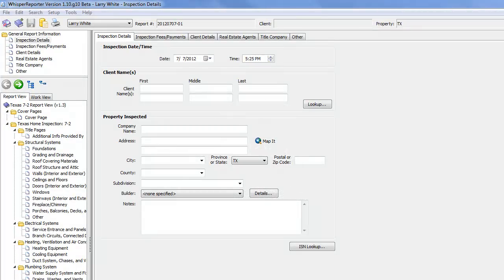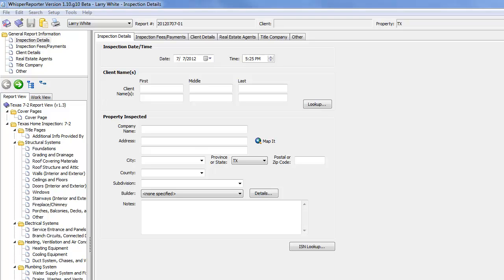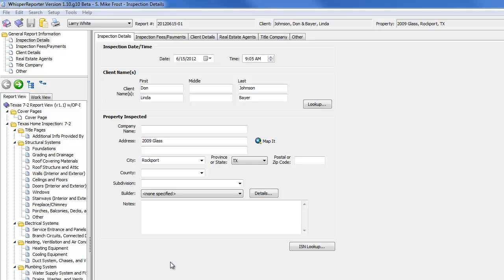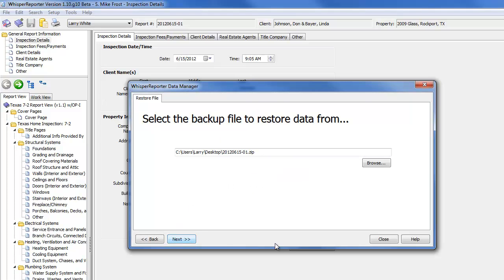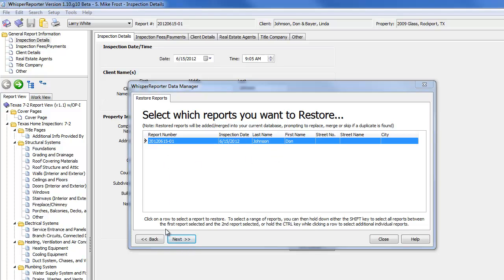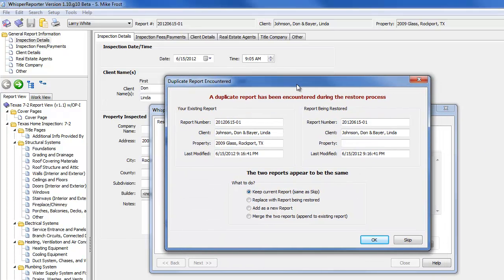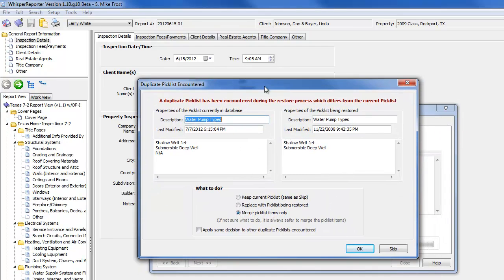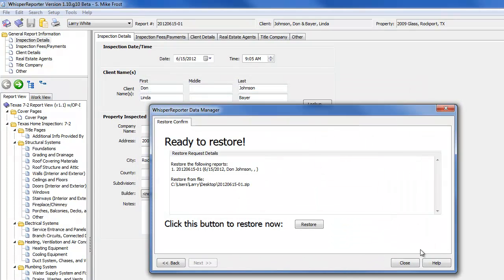Data Manager Restore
How to use the Data Manager to restore backed up data.